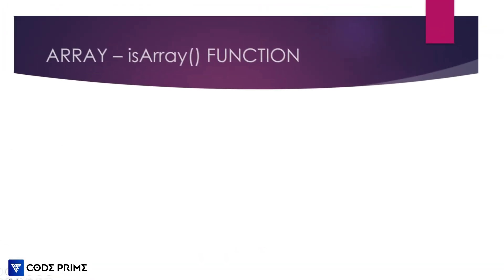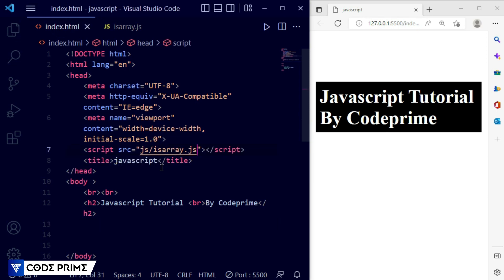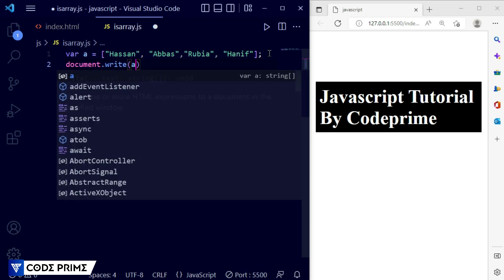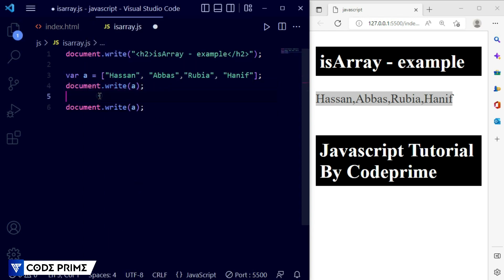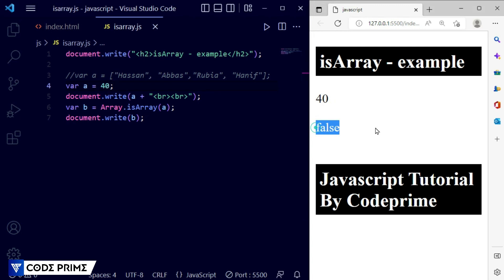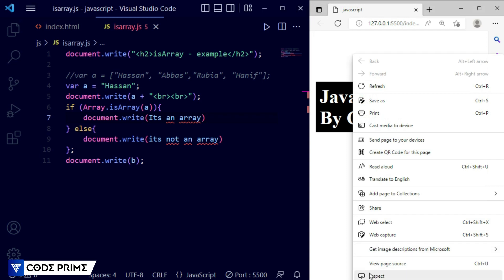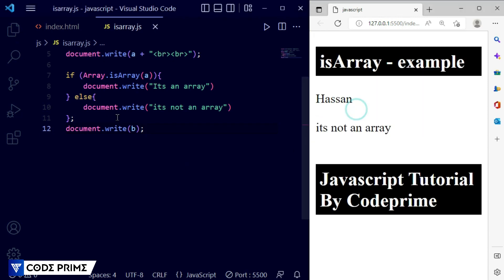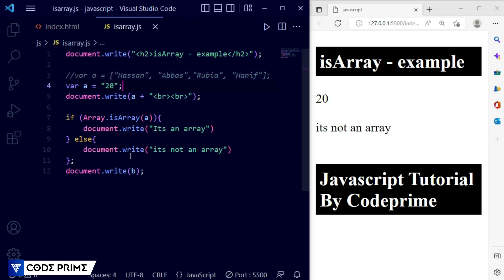JavaScript - isArray Function Tutorial | Javascript Tutorial: 27 | BY CodePrime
In this JavaScript Beginners Tutorial Series video, you are going to learn JavaScript - isArray Function Tutorial | Javascript Tutorial: 27 | BY CodePrime